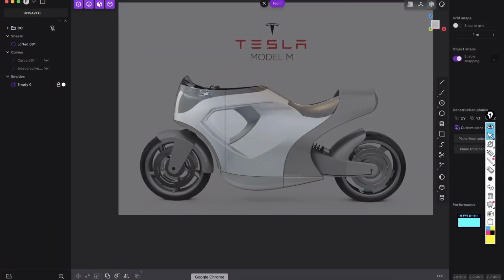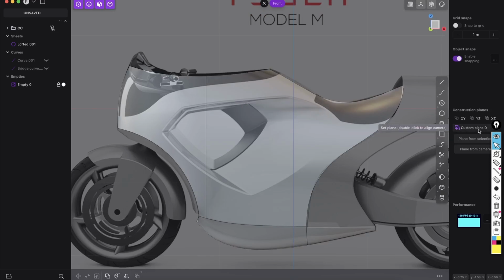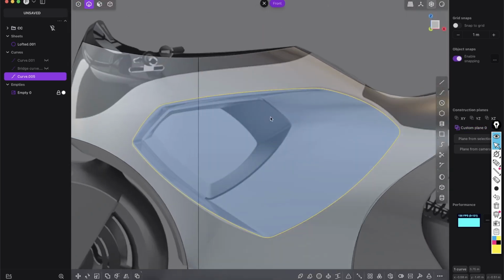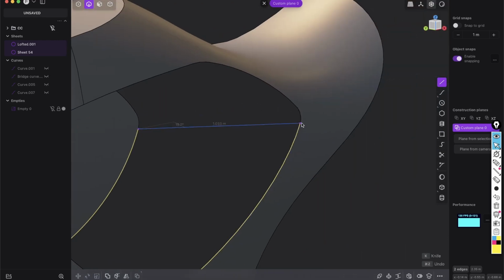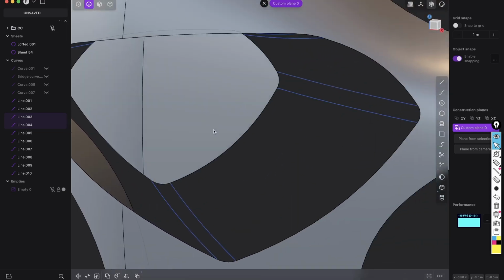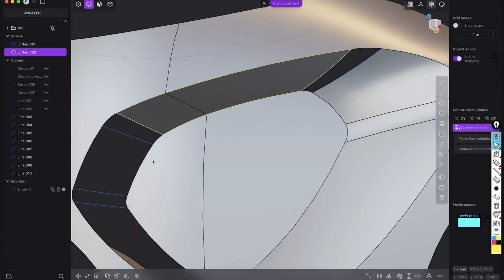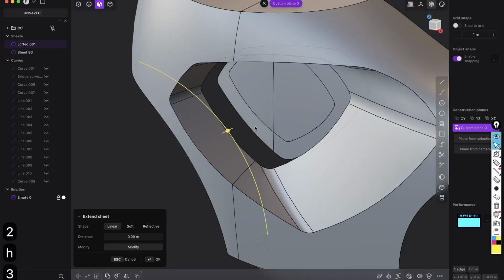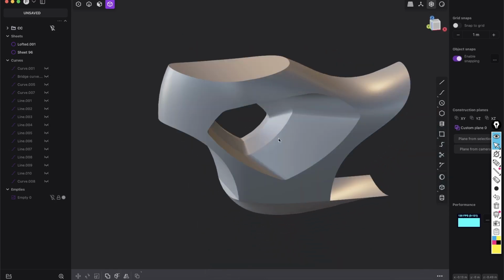Plasticity | It’s just incredible for 3D Modeling!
In this tutorial, I show you how to use Plasticity, the leading 3D modeling software, to create intricate design details swiftly and elevate your designs to new heights. This video is particularly useful if you're transitioning from a beginner to an intermediate level in 3D modeling. You'll learn essential techniques and workflows in Plasticity, particularly focusing on surface modeling and practical implementation of design concepts. This tutorial is part of my comprehensive Plasticity 3D modeling course, designed to accelerate your learning curve in the world of 3D modeling.

⌚Timestamps
0:00 Introduction to Plasticity for Design Details
0:39 Starting with a Concept Design: Tesla Model M
1:03 Setting up the Base for Surface Modeling
2:05 Creating and Adjusting Spline Curves
5:00 Imprinting Curves onto 3D Models
7:30 Advanced Surface Modeling Techniques
9:05 Creating Guiding Curves for Lofts
11:09 Techniques for Seamless G0 and G1 Continuity
14:55 Detailed Inner Surface Modeling
17:14 Finalizing Surface Details and Symmetry

▼ Useful Links ▼